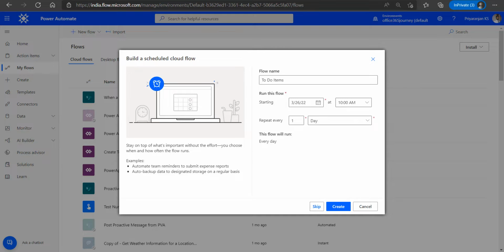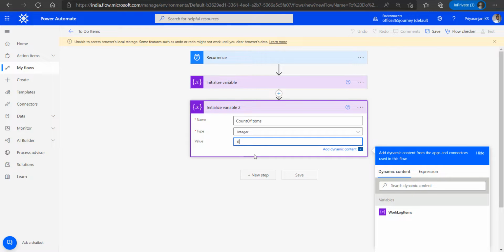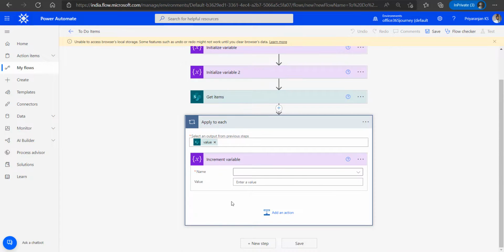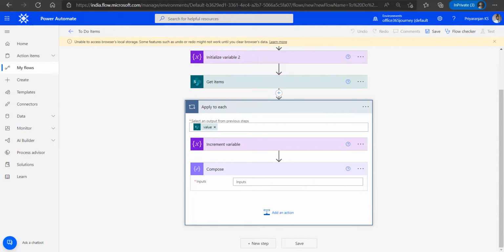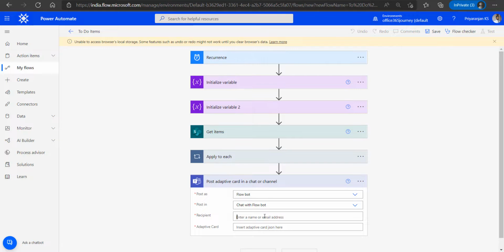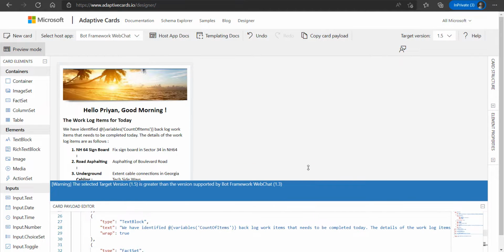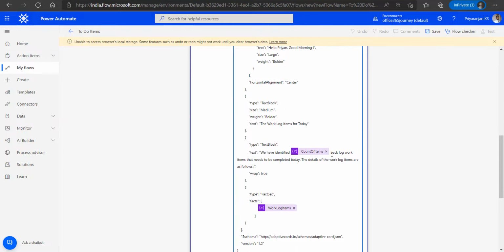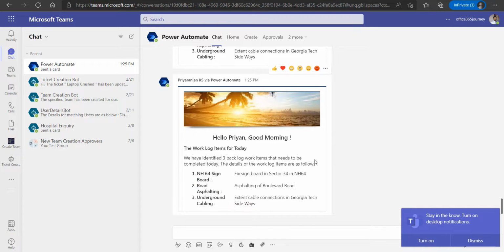Schedule and Send To Do Items as Adaptive Cards to Microsoft Teams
In this video, we will see how we can use the Adaptive card designer to create a basic To-Do Items Card and send it out from Power Automate to Microsoft Teams.